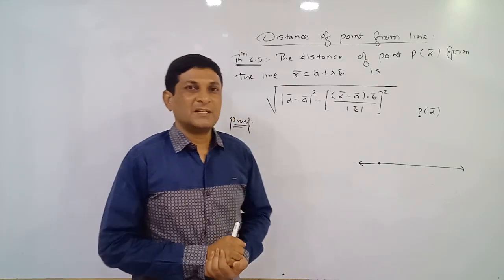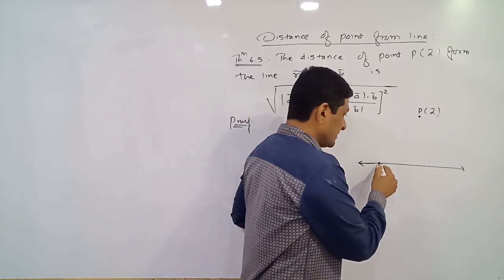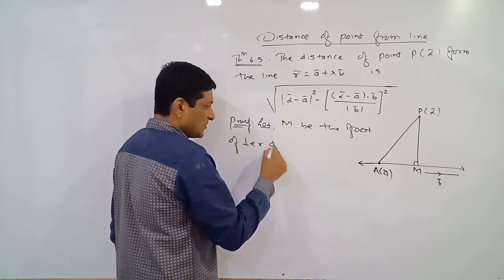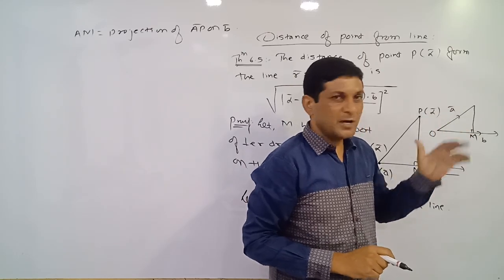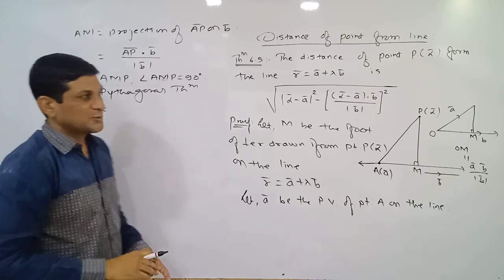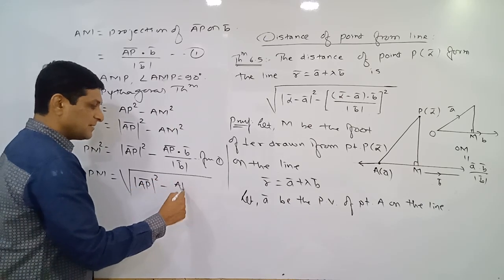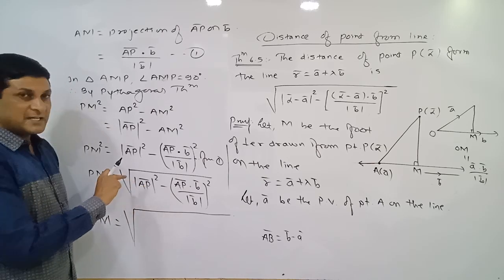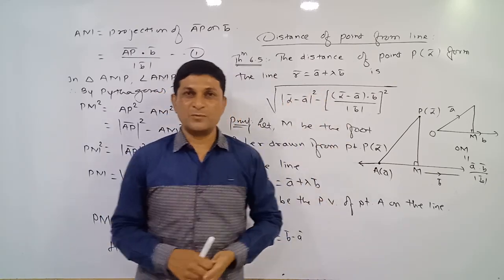Line & Plane | Distance Of Point From Line | Class 12 Maths | Samit Deshmukh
✔ In this video we will discuss on Distance of point from line